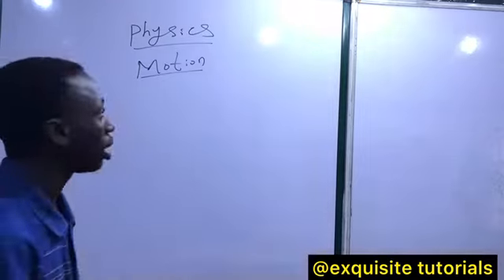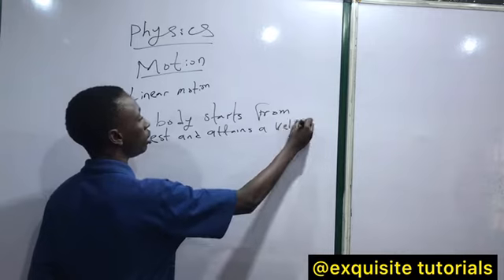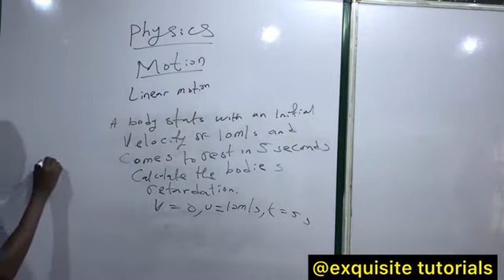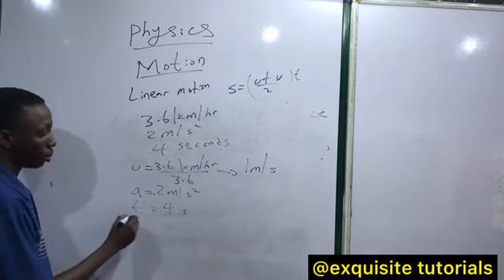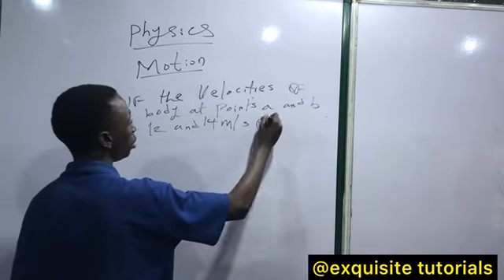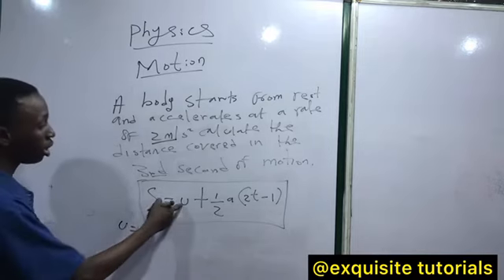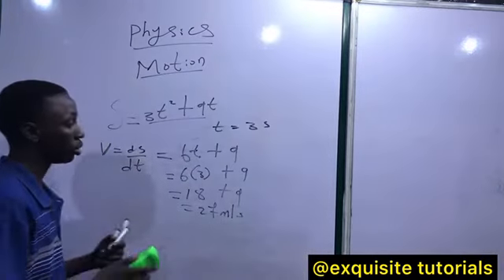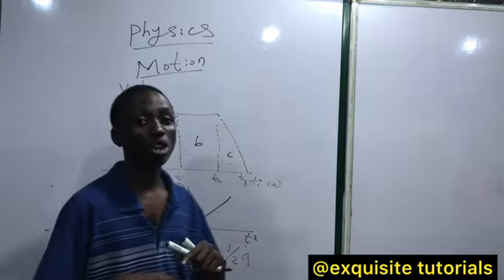MOTION , LAWS OF MOTION, CALCULATIONS ON MOTION